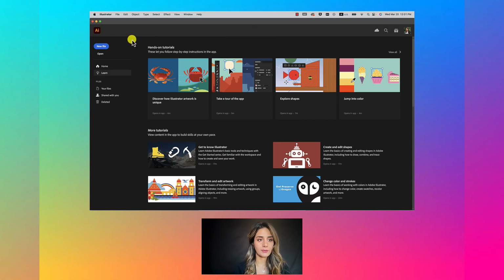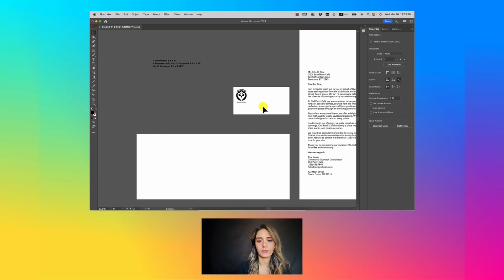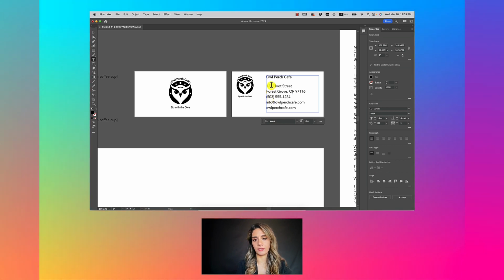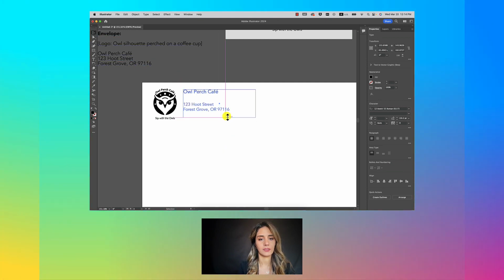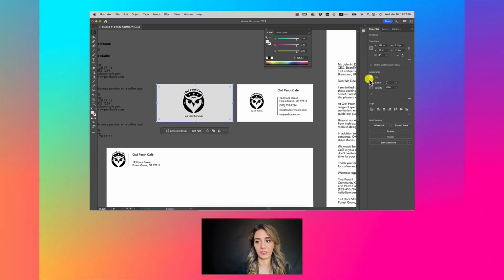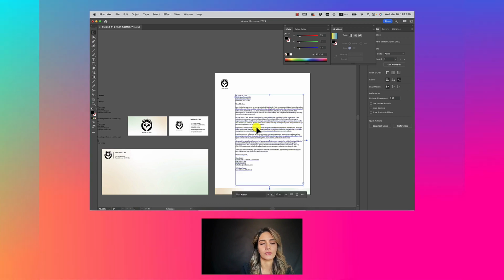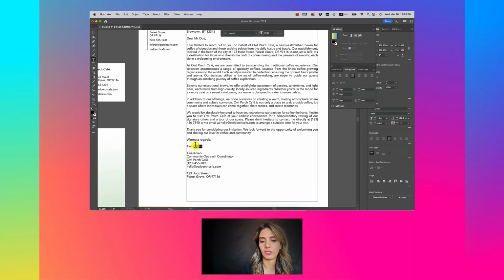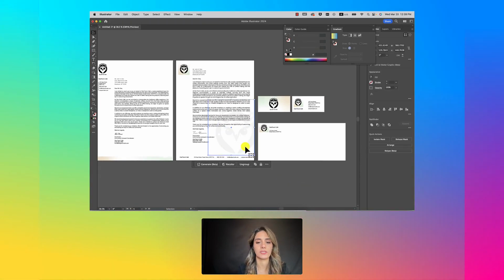Design Your Business Stationery Kit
Discover how to create a comprehensive stationery set for any business using Adobe Illustrator. Follow step-by-step instructions for setting up artboards and designing a cohesive look for your business card, letterhead, and envelope. Elevate your brand's professionalism and consistency across all communications.

📌 What You'll Learn:
- How to set up and organize artboards in Adobe Illustrator for different stationery items.
- Techniques for designing cohesive business cards, letterheads, and envelopes that reflect your brand's identity.
- Tips for applying consistent design elements across all your business stationery to enhance brand recognition and professionalism.